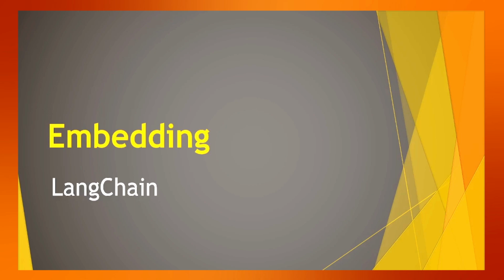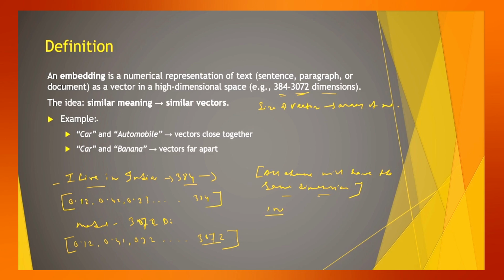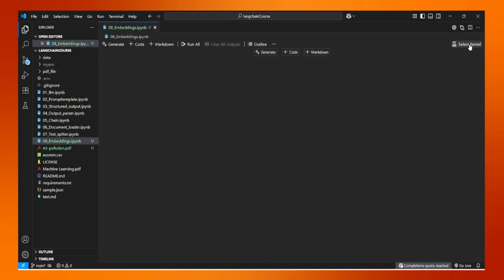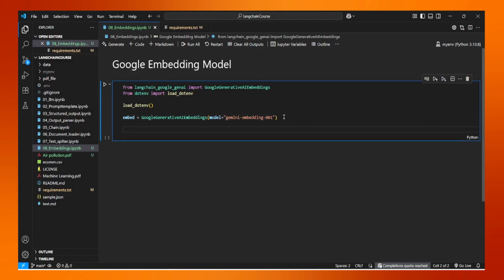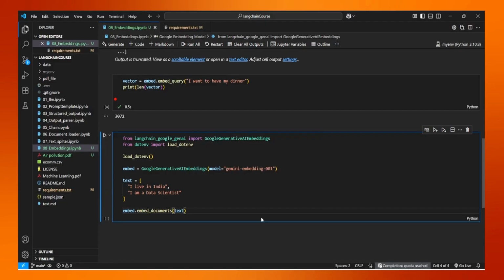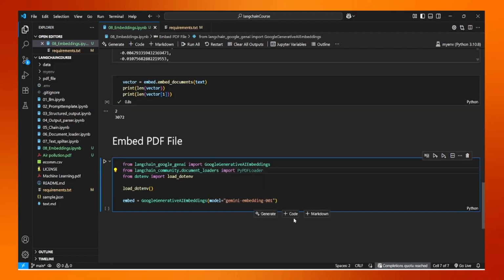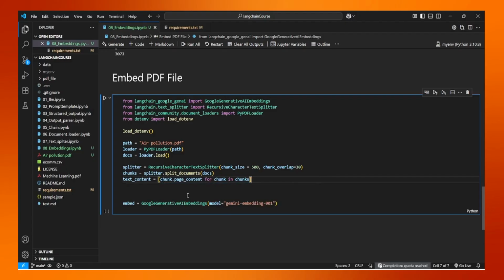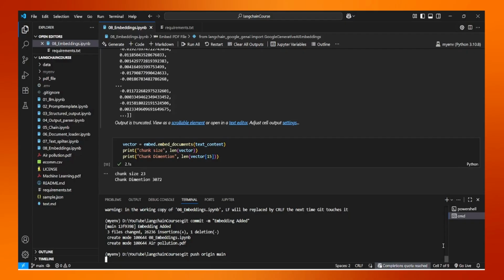Embeddings | LangChain Full Course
Ever wondered how embeddings in LangChain make your AI apps smarter and more context-aware? In this comprehensive guide, we break down everything you need to know:

- Discover what embeddings are and how they enable semantic search, similarity comparison, and smarter AI workflows using LangChain’s vector representations of text

- Get a tour of the LangChain Embeddings interface, including .embed_documents() for batch embeddings and .embed_query() for single-text embeddings

- Explore supported embedding providers such as OpenAI, Cohere, Hugging Face, Google Vertex AI, MistralAI, IBM watsonx, and more—covering Python and JavaScript/TypeScript environments

- Step-by-step setup using GoogleGenerativeAIEmbeddings: installation, API key configuration, embedding examples, and integrating with an in-memory vector store for RAG-style workflows

- Walkthrough a hands-on tutorial showing how to build a LangChain-powered assistant using embeddings in Python—from zero to hero

- Understand best practices like managing long texts, embedding efficiency, and swapping providers seamlessly without altering downstream application

Perfect for developers, AI engineers, and prompt specialists aiming to harness the power of embeddings in LangChain for semantic search, RAG, vector databases, and more.

Video Timeline:
00:00 - Embedding
05:42 - Why Embedding
06:18 - Use Cases
06:56 - Practical